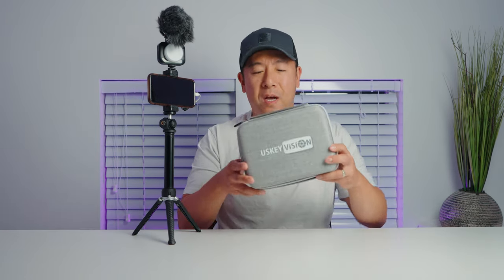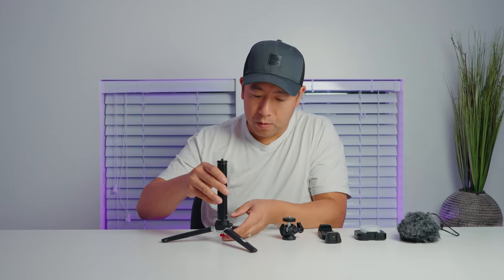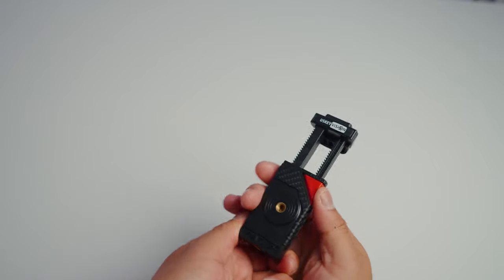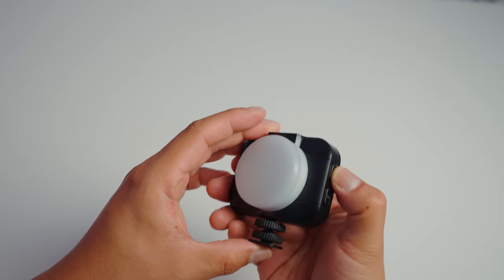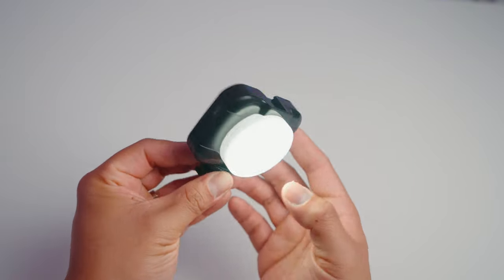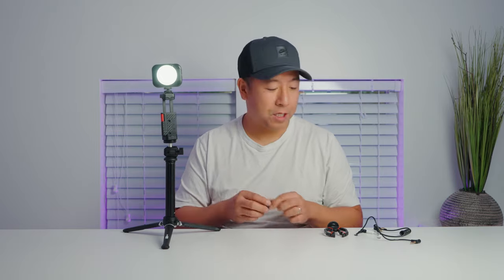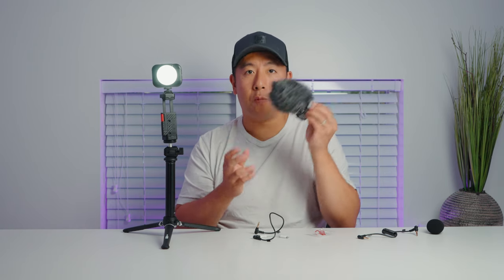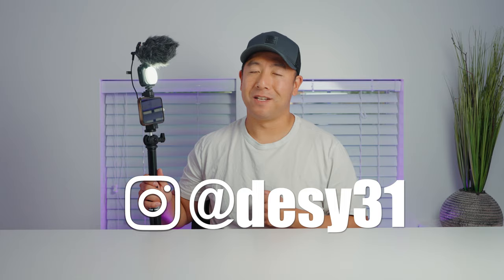The BEST Vlogging kit?!?!